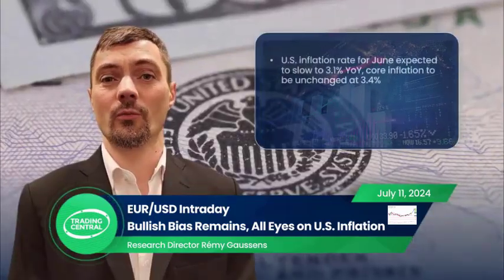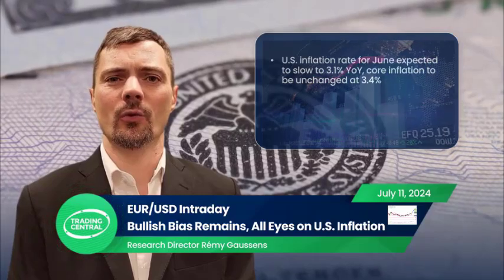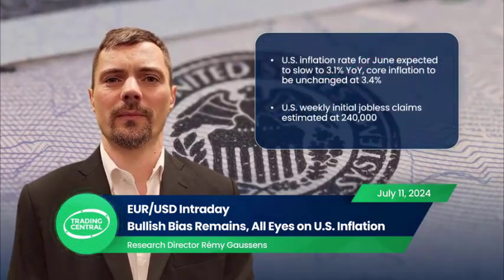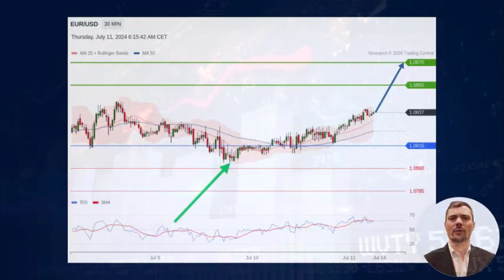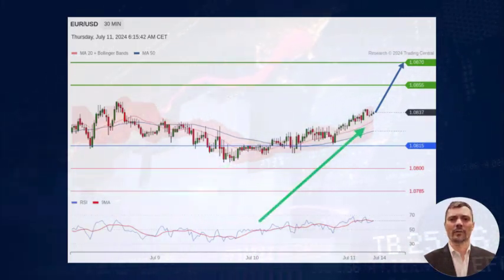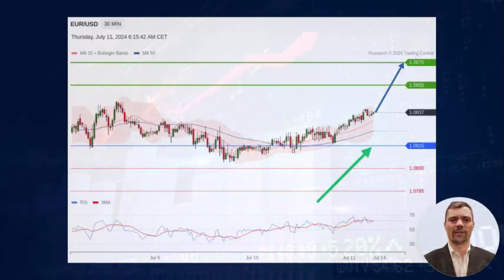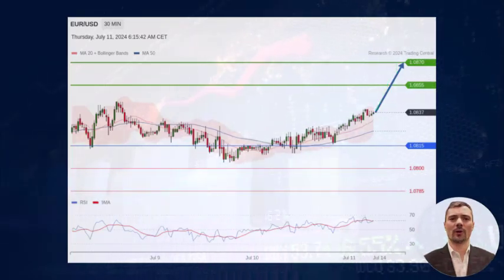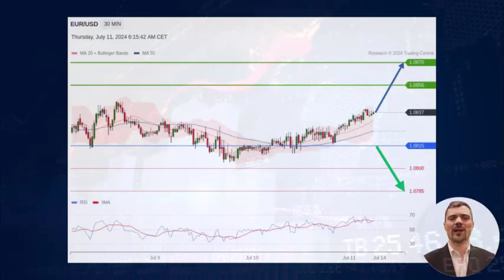Forex Market - EUR/USD Analysis on 07/11/2024: How to Trade today?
EURUSD forex market video: Bullish Bias Remains, All Eyes on U.S. Inflation
How to trade EURUSD today? What are the price targets? What economic news is impacting the forex market?
👉 Watch the Forex market video by Trading Central's technical analysis experts!

00:00 EURUSD Stock Market and Economic News Today
The US inflation rate for June is expected to slow to 3.1% year-on-year, while core inflation is anticipated to be unchanged at 3.4%
00:35 EURUSD Technical Analysis Today with Targets
Euro dollar stays on the upside.
The pair has once again rebound from levels close to 1.0800...
Above the intraday key support at 1.0815, watch on the upside ..

Thanks a lot, see you soon on our next stock market videos!